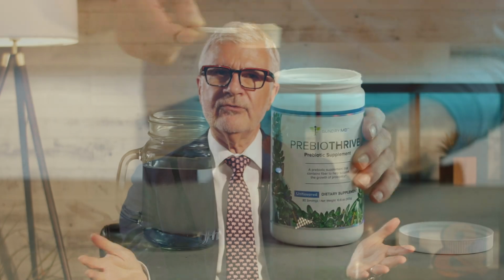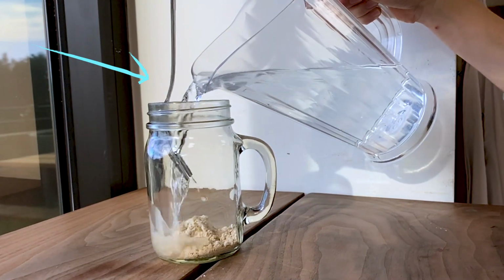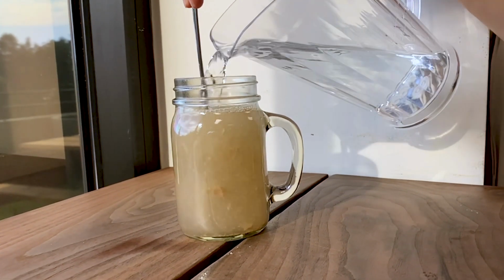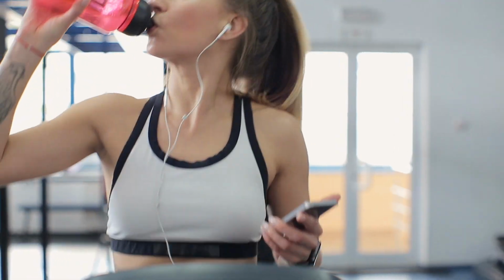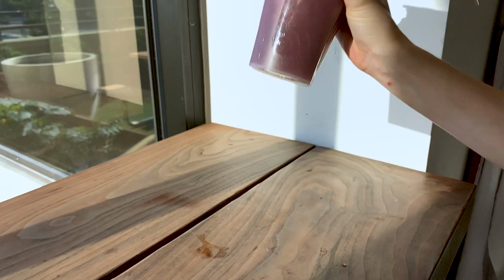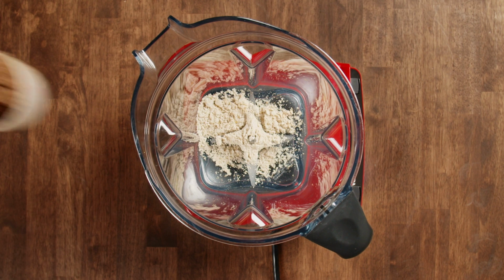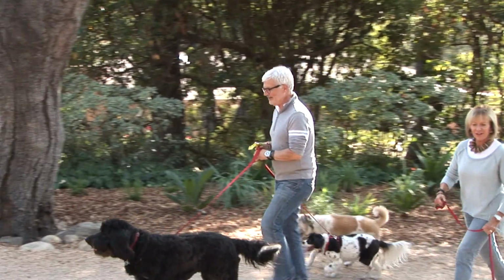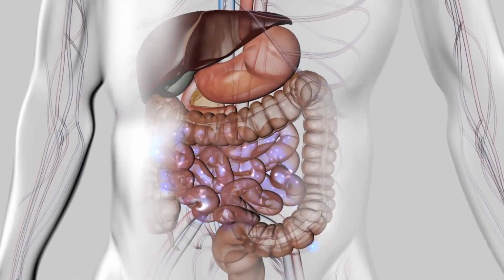PrebioThrive Smoothie Recipe | Gundry MD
Recipe:
- 1 scoop of prebiothrive powder
- 1 scoop of proplant (or a couple tablespoons cocoa powder if you’d prefer)
- 1 scoop of vital reds
- 2 cups of unsweetened coconut milk
- A handful of ice